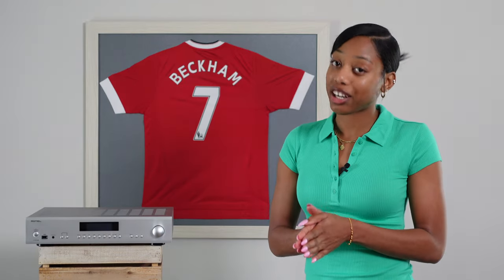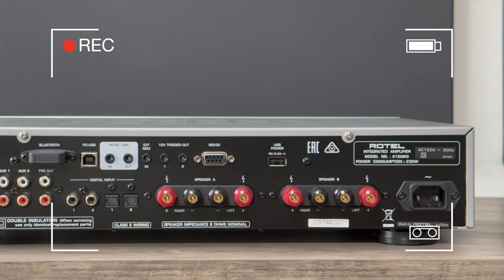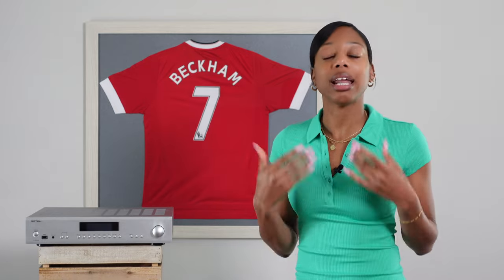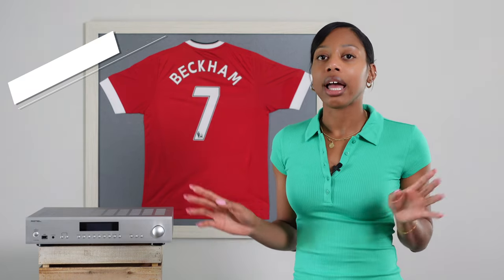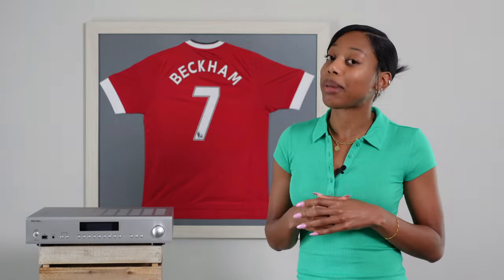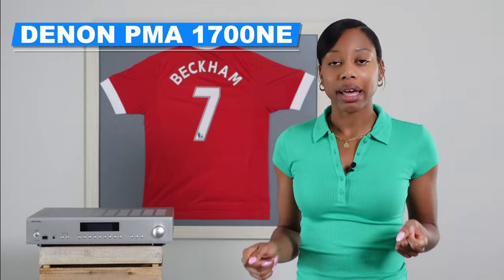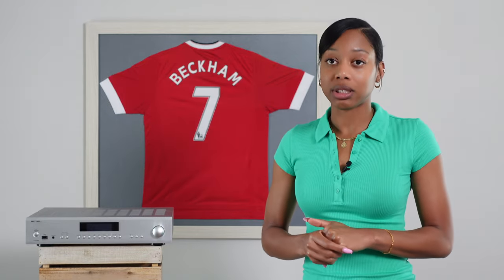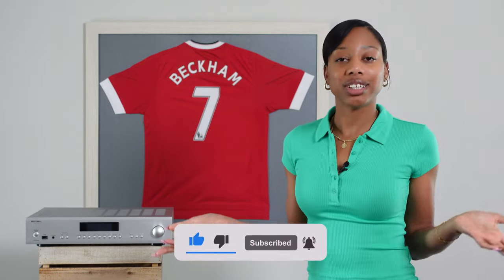Rotel A12MKII Integrated Amplifier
Class AB Circuitry
60W x 2 @8ohm
Texas Instruments DAC